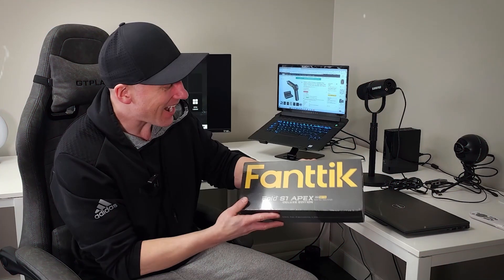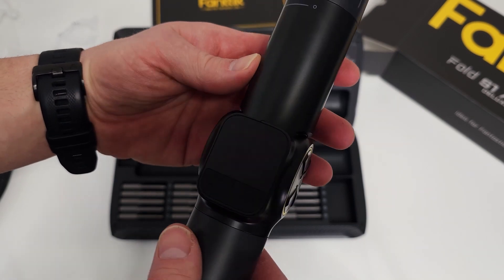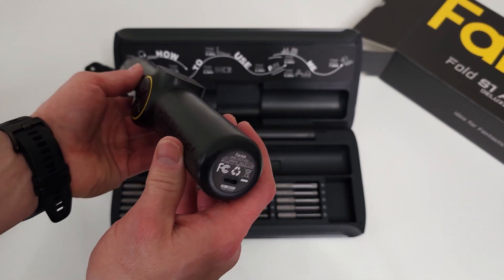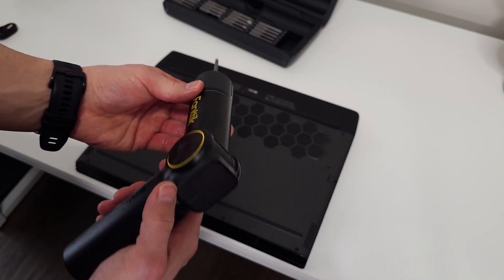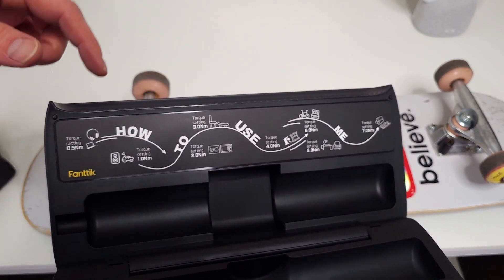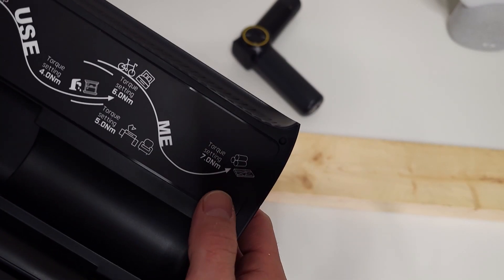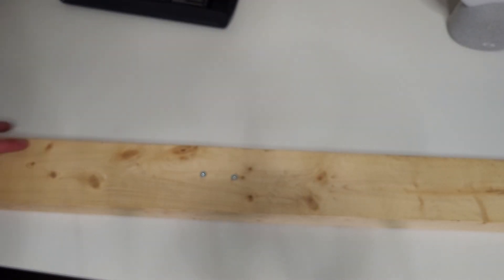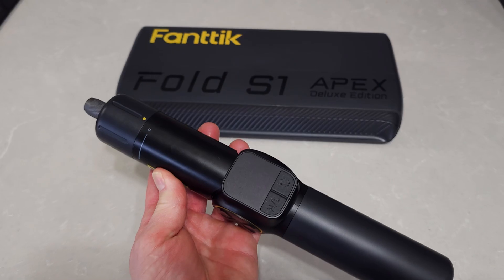Electric Screwdriver Review – Is This the Ultimate DIY Tech Tool?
If you're into PC building, electronics repairs, or DIY projects, you know that having the right screwdriver matters. The Fanttik S1 APEX 3.7V Electric Screwdriver (Deluxe Edition) is packed with features like a pivot handle, adjustable torque, digital screen, and USB-C charging. But is it worth the investment? Let’s break down what makes this tool special, its performance, pros and cons, and whether it’s the best precision screwdriver for your needs.

Fanttik S1 APEX 3.7V Electric Screwdriver

Inside the Deluxe Edition box, you’ll find:
✅ 50 high-quality S2 steel bits
✅ Magnetic work pad
✅ USB-C charging cable
✅ Sleek storage case

Right out of the box, the aluminum alloy build gives it a premium, durable feel, while the pivot handle design stands out, offering flexibility in both straight and T-handle positions.

Key Features and Performance
✔ Pivot Handle Design – Allows switching between straight and T-handle mode for better grip and torque control.
✔ Max 7N.m High Torque – Stronger than most electric screwdrivers in its class, making it suitable for stubborn screws.
✔ Two RPM Options – Choose between slow and fast speeds for precision control or efficiency.
✔ 1/4" Hex Bit Compatibility – Works with most standard bits, making it versatile for different tasks.
✔ Interactive Display – The OLED screen shows battery life, RPM mode, and torque settings, adding a tech-savvy edge to the tool.
✔ Magnetic Work Pad – Keeps small screws organized, preventing losing tiny parts during delicate repairs.
✔ USB-C Charging – Charges in about 90 minutes and provides long-lasting battery life for multiple projects.

This screwdriver is a game-changer for precision work, allowing users to apply force effectively with the pivot handle while enjoying consistent power output.

The Fanttik S1 APEX is perfect for:

PC builds & laptop repairs – Easily handle motherboards, SSDs, GPUs, and case screws.
Smartphone, tablet & gaming console repairs – Works for PlayStation, Xbox, and Nintendo Switch disassembly.
Watch & eyeglass repairs – Provides the gentle torque needed for delicate screws.
Home DIY projects & furniture assembly – Great for small household fixes and assembling cabinets, chairs, and appliances.
The pivot handle feature adds more control when extra force is needed, reducing strain on your hands during extended use.

Pros:
✔ Pivot handle increases flexibility and torque control
✔ High-quality construction with aluminum body
✔ Max 7N.m torque handles tougher screws
✔ OLED screen for real-time settings display
✔ Dual-speed control for precision and power
✔ 50-bit selection covers almost any repair scenario
✔ USB-C fast charging with long battery life

Cons:
❌ Not designed for heavy-duty work like drilling
❌ Slightly more expensive than basic electric screwdrivers
❌ OLED display is nice but not essential for everyone

If you’re serious about DIY repairs, this screwdriver delivers premium performance, but it’s not meant for heavy industrial tasks.

Final Verdict – Is the Fanttik S1 APEX Worth It?
For electronics enthusiasts, PC builders, and DIYers, the Fanttik S1 APEX Pivot Handle Screwdriver (Deluxe Edition) is one of the best electric precision screwdrivers available. The pivot handle and high torque make it incredibly versatile, while the OLED screen and USB-C charging add extra convenience.

💯 Rating: 9.5/10 – A top-tier precision tool for tech enthusiasts and professionals!

Best electric screwdriver
2025 screwdriver
Fanttik screwdriver